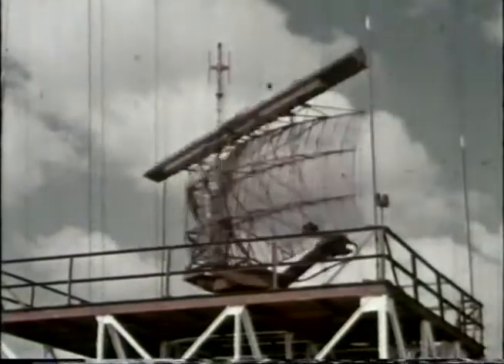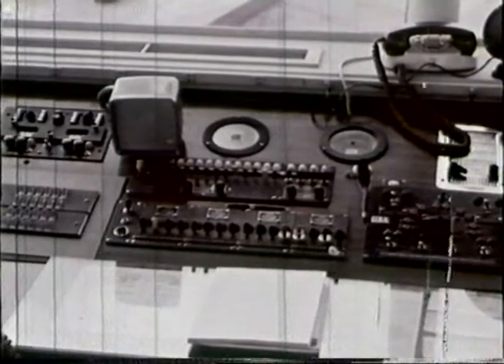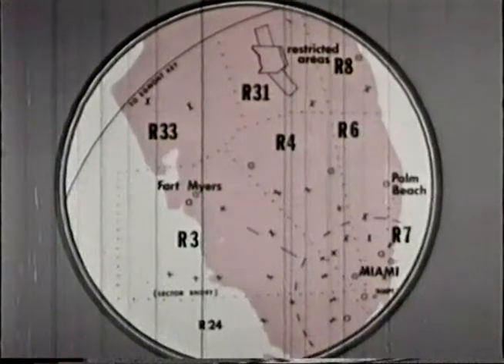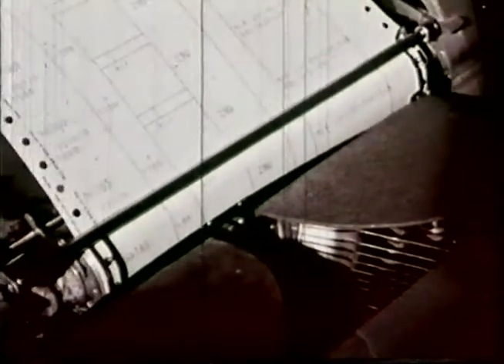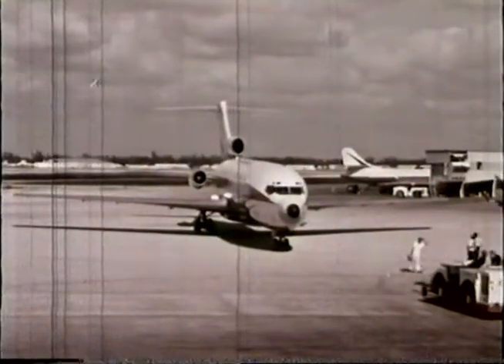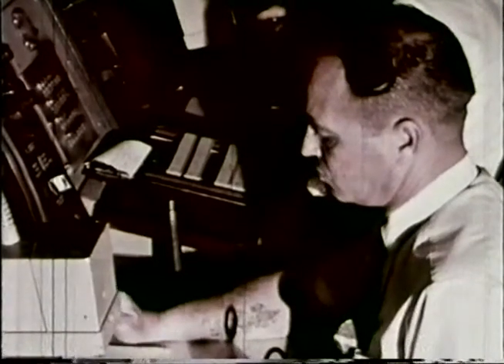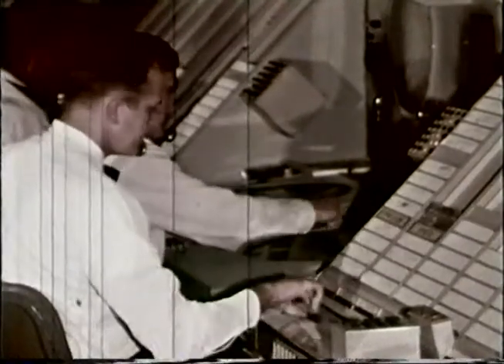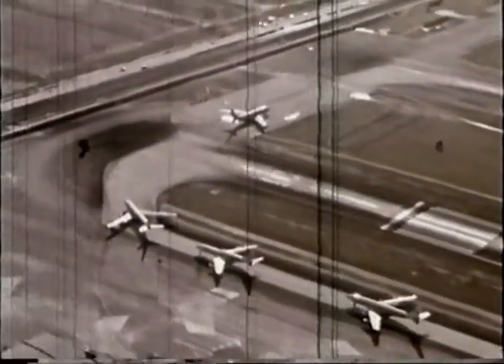Air Traffic Controller